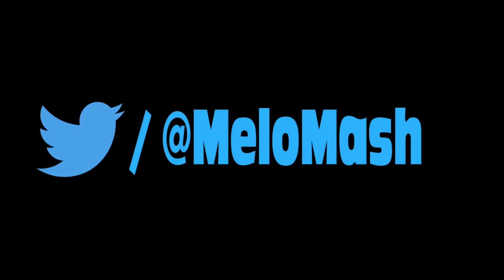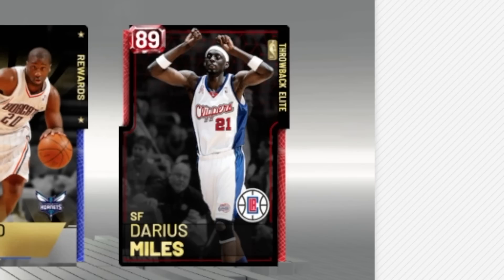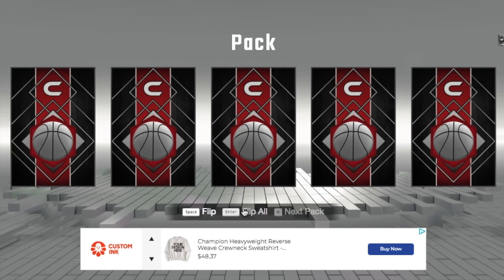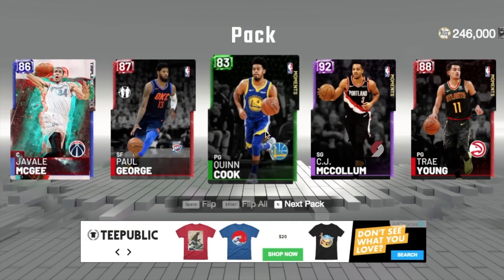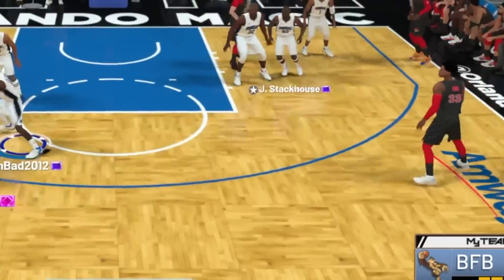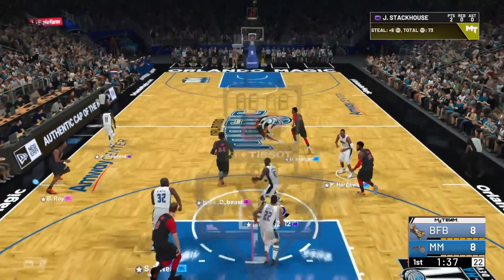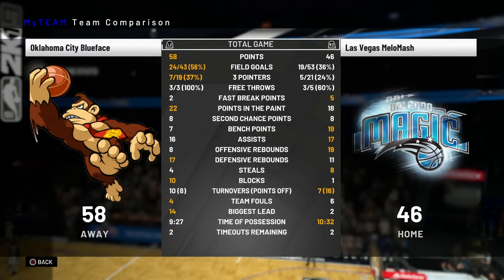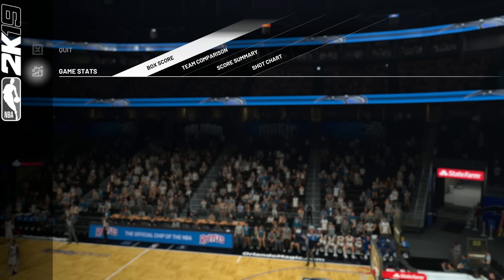'THE NUMBERS' DRAFT! NBA 2K19 MYTEAM SQUAD BUILDER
2kmtcentral draft and play using jersey numbers, overall ratings and draft picks! MyTeam Unlimited